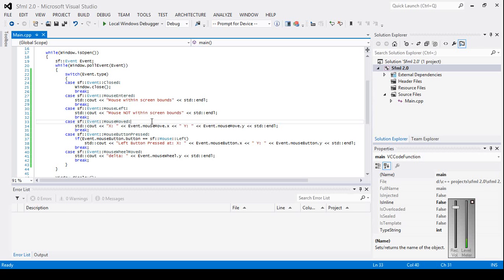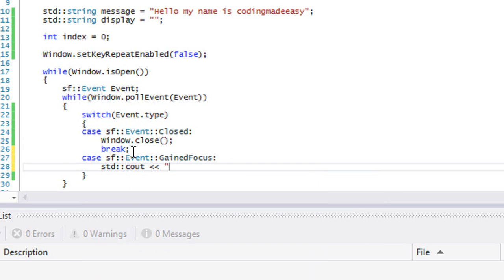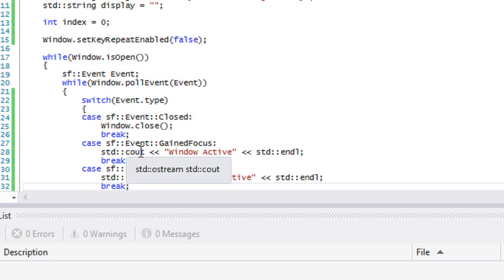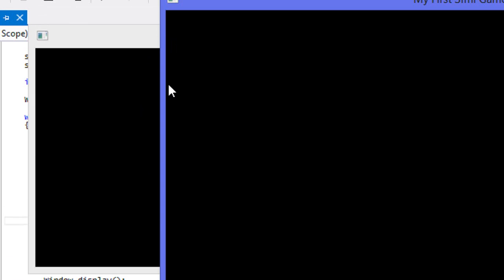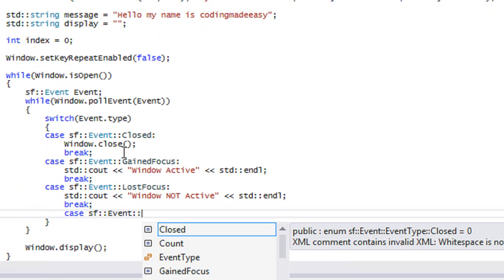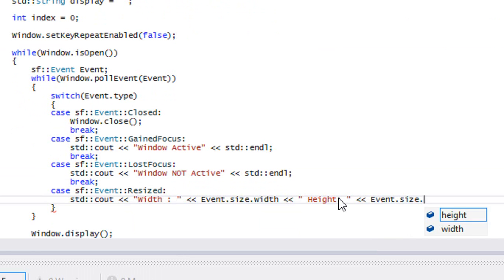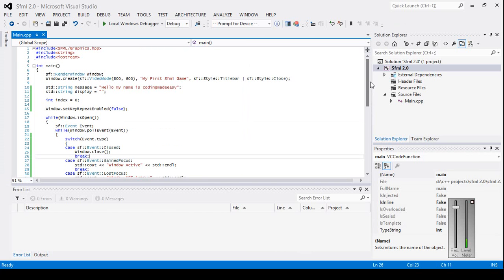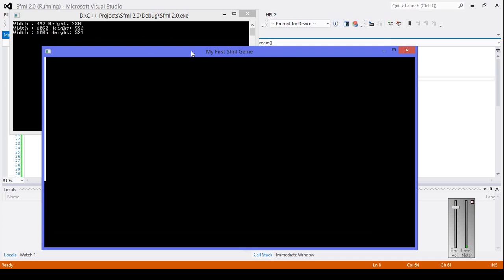C++ Sfml 2.0 Made Easy Tutorial 7 - Window Events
In this tutorial we will be looking at the various window events. Hope you enjoy :).